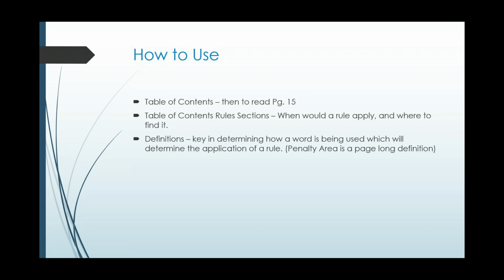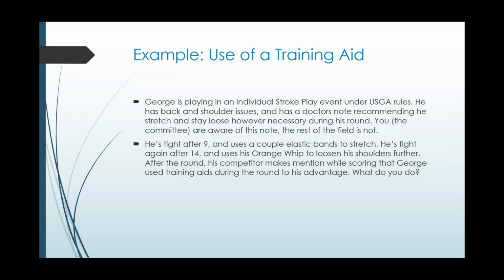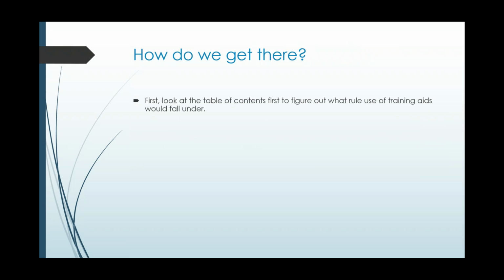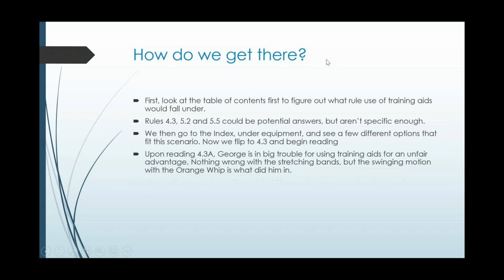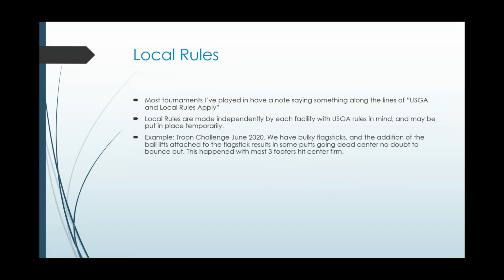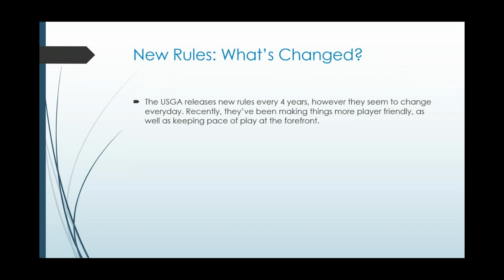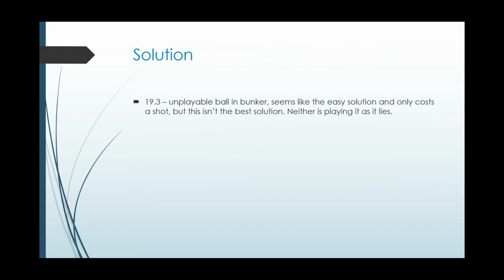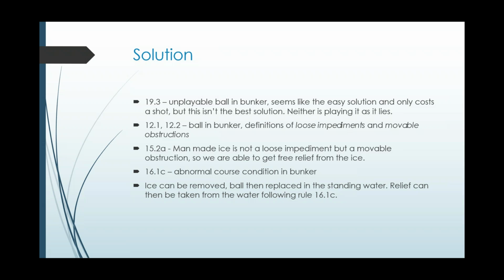2020 Rules of Golf Launchpad